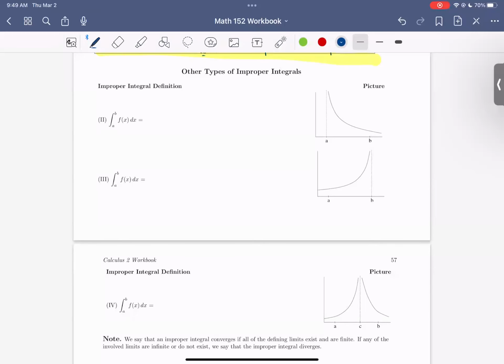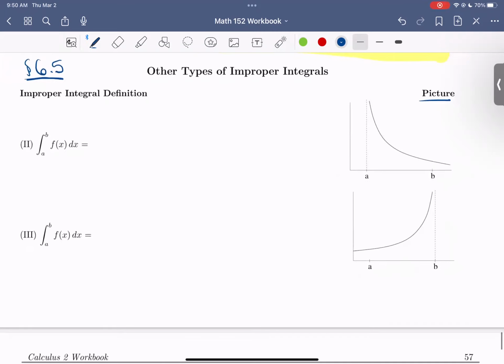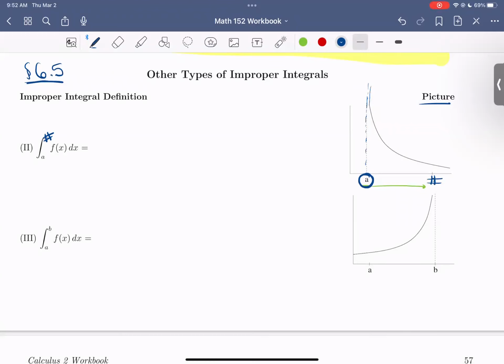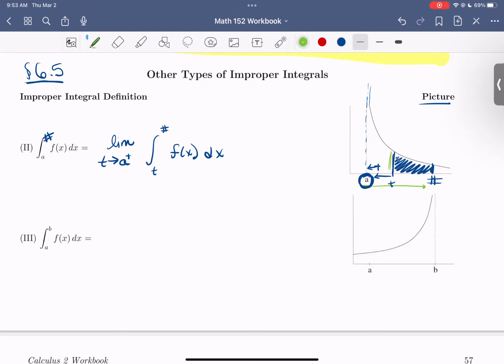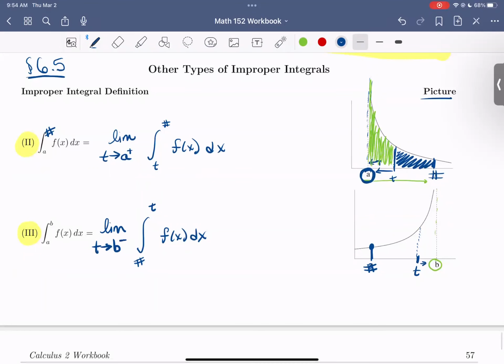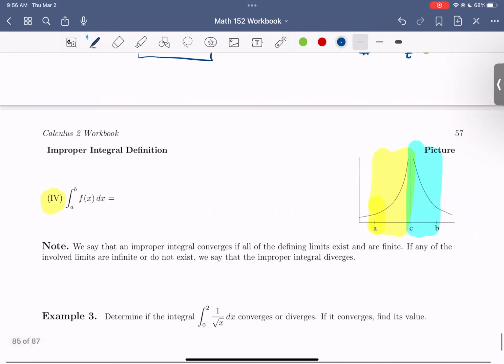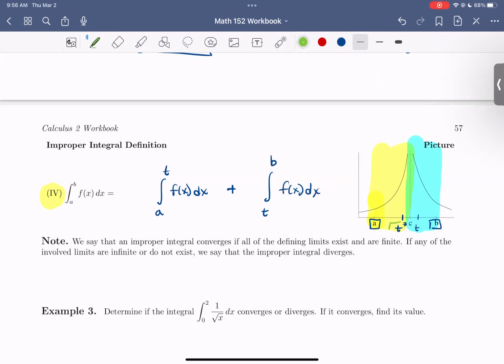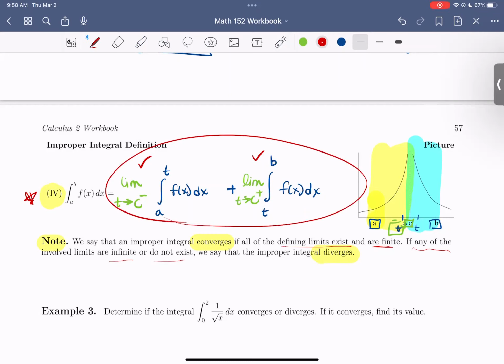6.5: Improper Integral, Part 3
In this video, we give the definitions of three (3) more types of Improper Integrals. We should think of these as other ways that integrals can be "improper." For each type, we need to use a limit to compute the integral! Remember: The integral will be CONVERGENT to a value if ALL limits involved exist and are finite. Otherwise... the integral is CONVERGENT!.